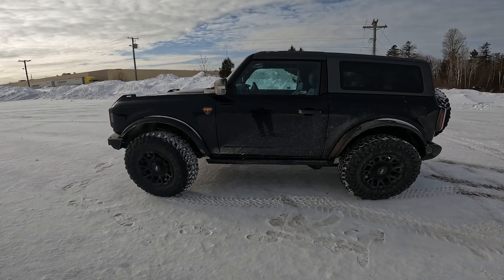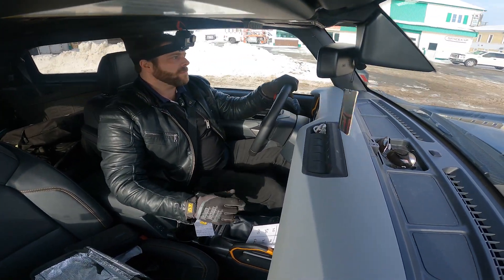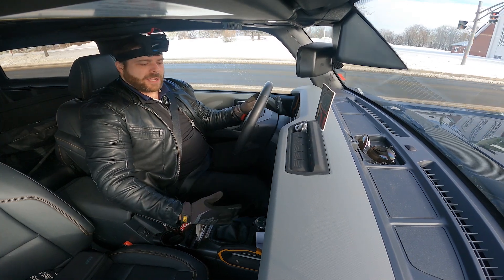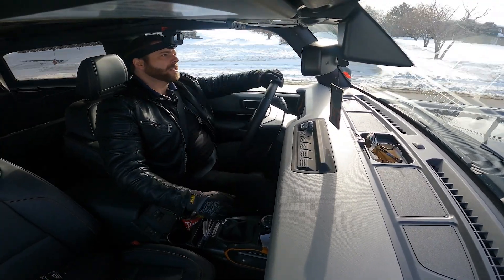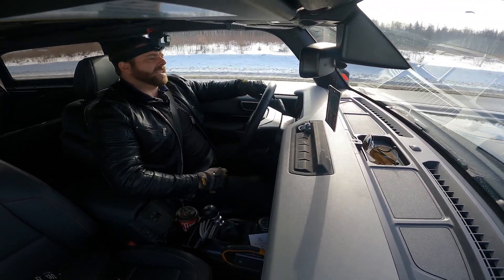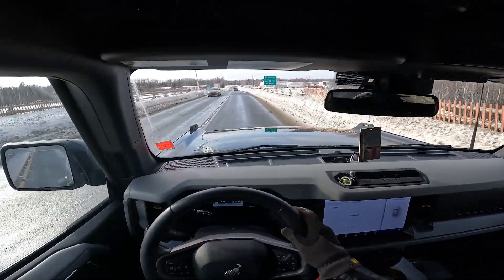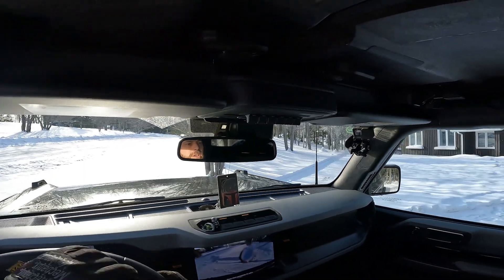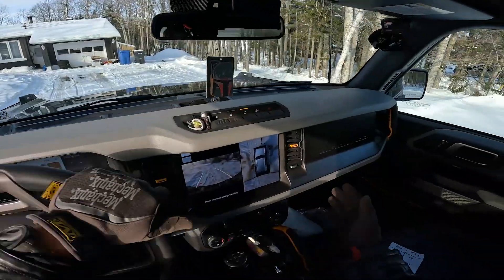FORD BRONCO 7 SPEED - POV Review of the Ford Bronco 7 Speed Manual Transmission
NSB102424 at checkout to save 10%

In this video I take my 7 speed manual transmission ford bronco for a POV review.  I absolutely love the 7 speed manual in my ford bronco and have 0 regrets choosing this manual transmission.

If you're considering getting a Ford Bronco with the 7 speed manual, watch this video all the way through as I cover everything I could think off!

My 2 Door Ford Bronco Badlands has a 1" level from Rough Country, 0mm offset wheels from Fastco and 35" Toyo MT's for tires.  The 7 speed manual in the Ford Bronco has no issues making it go!

I know my POV camera angle wasn't the best for this video.  (first time doing POV)

00:00 Intro and Bronco Walkaround
01:24 Drive Starts
02:00 In Town 7 Speed Driving
03:00 Bronco Crawler Gear For Drive through
05:45 Stalling the Bronco
08:15 5th Gear with 7 Speed and 35" Tires
09:10 Cruise Control
09:42 Getting on the Highway
11:10 6th Gear with 35's
14:15 Passing on the Highway
15:20 4 Low and Crawler Gear
20:15 Hill Descent
22:18 4 High and Crawler Gear
21:28 Stalling in 4 Low
25:16 Thoughts and Summary
For the Best Off-Road / Overlanding Gloves, Look no further than GIVE'R
Bronco Rough Country Accessories